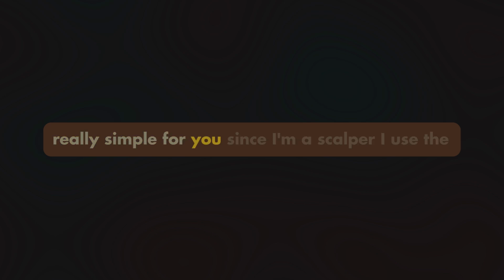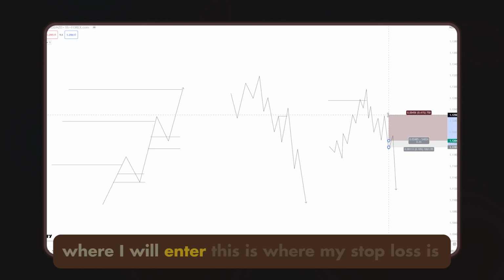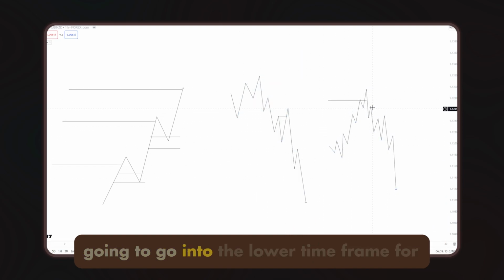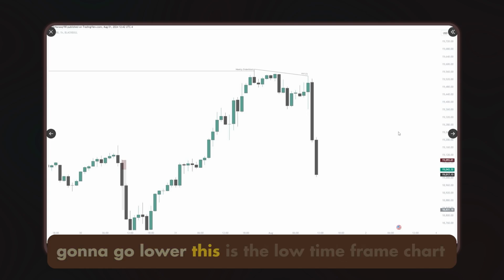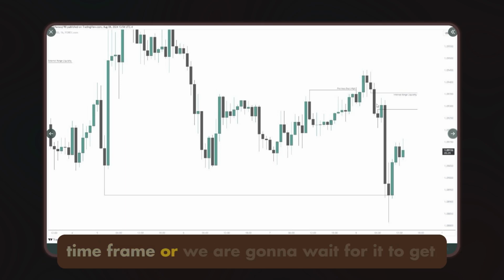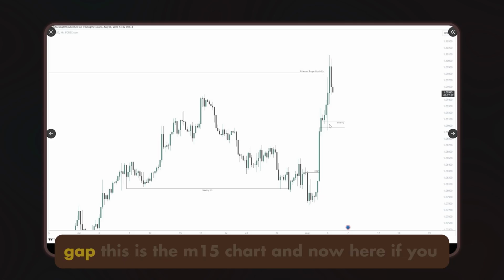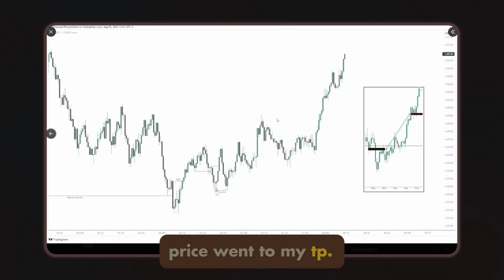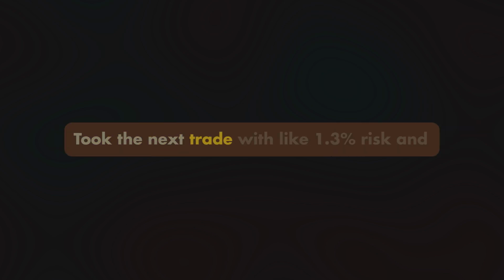How I Got Funded - Complete Model and Risk Management Guide *re-upload*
This is a re-upload due to quality issues.

Deposit Bonus: $100 = $40 Bonus, Up to $10,000 = $5,000 Bonus!

Code: FBT20 for 20% on 50k and above Accounts